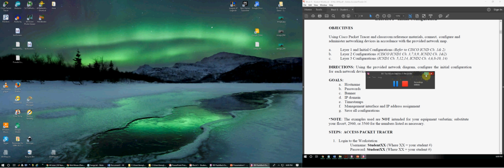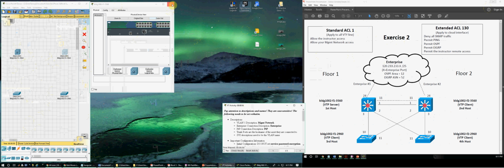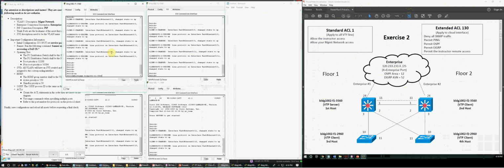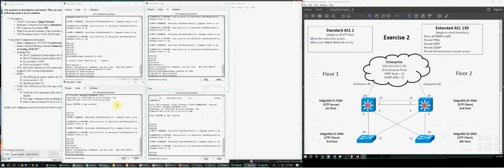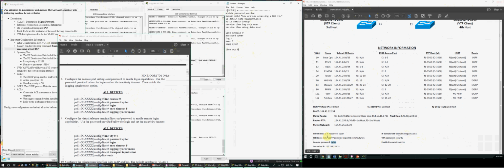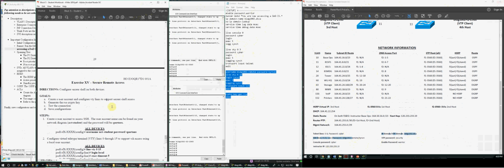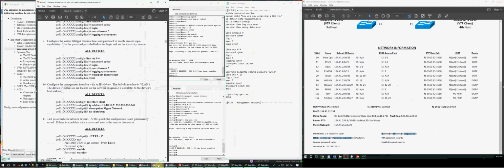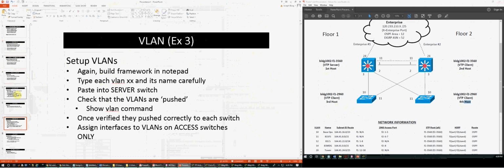1 packetTracer EX2 practice SETUP Ex 1 2 15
Ex 1, 2 and 15